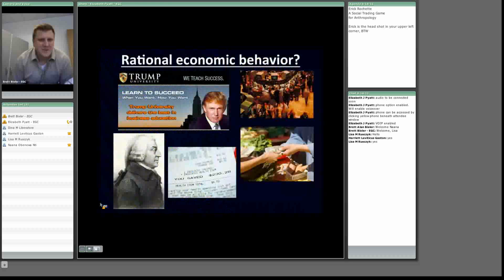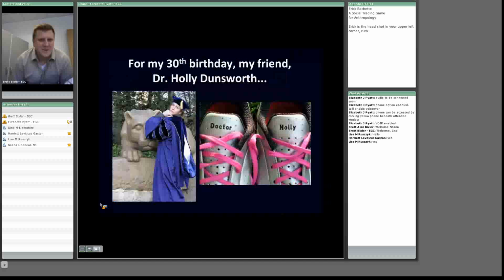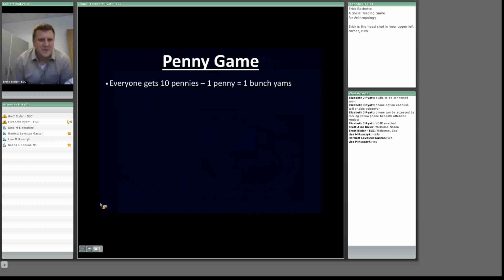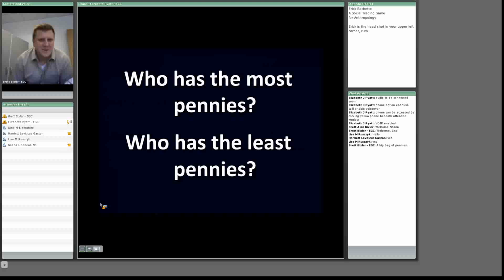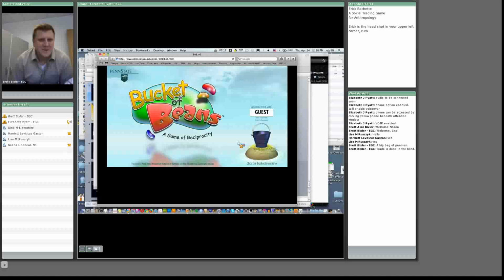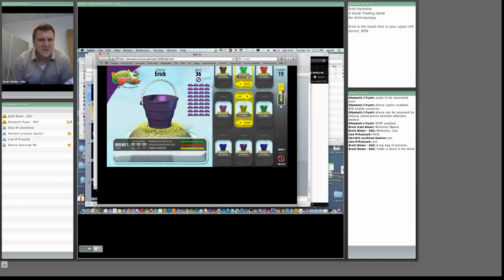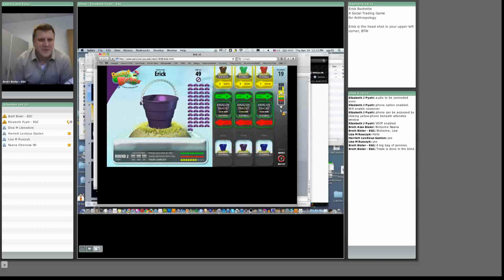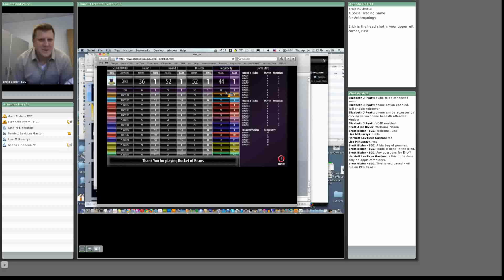EGC Brownbag - Bucket of Beans Game